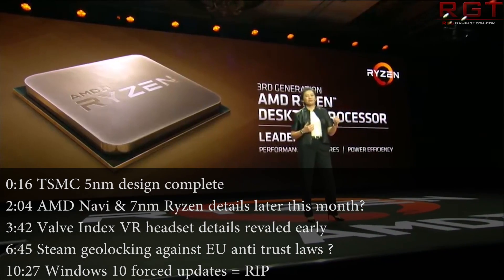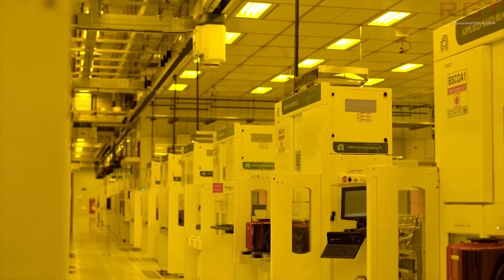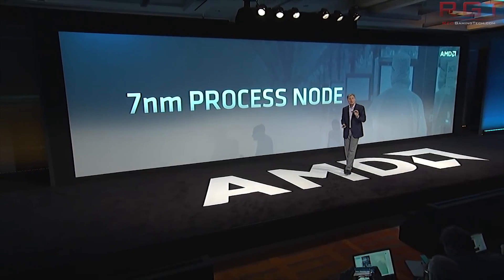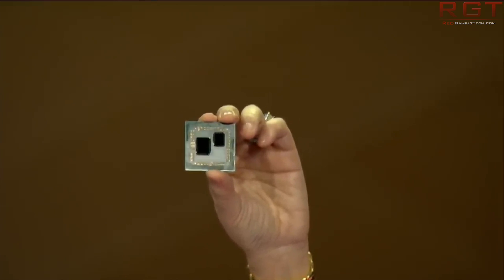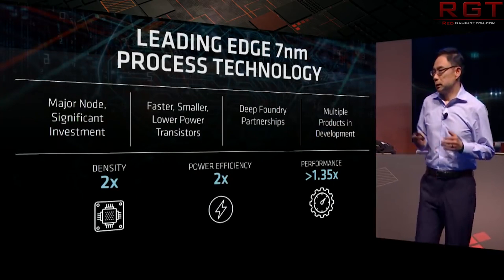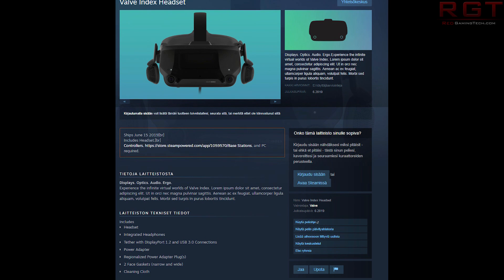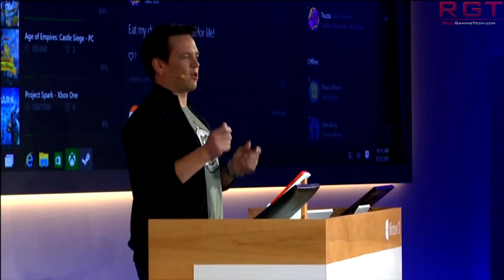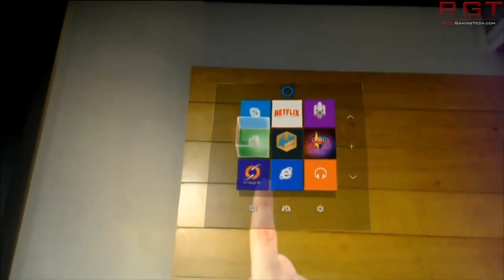Ryzen 7nm & Navi Info Reveal Coming this Month ? | Valve Index VR Specs & Other Details Revealed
According to sources of WCCFTech, AMD will be revealing details of the RX Navi GPU and Ryzen 7nm CPU in a global summit. But what details can we expect?

We also have an announcement from TSMC that their 5nm design is now complete, and in risk production.

Elsewhere, details/specs of the Valve Index VR headset have been posted early, giving us a preview of what to expect from the new virtual reality headset.

The EU has said that Steam's geolocking is against their anti trust laws, and Valve have issued a formal response.

Finally, Microsoft have announced that the forced Windows 10 updates are going the way of the dodo.